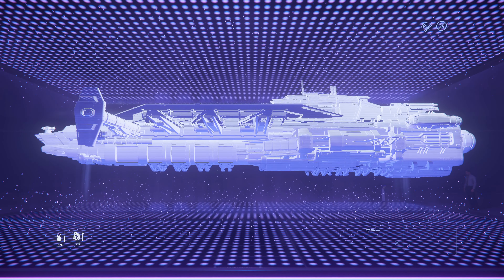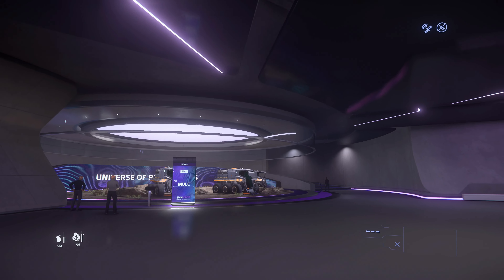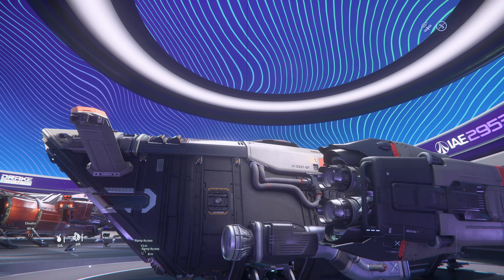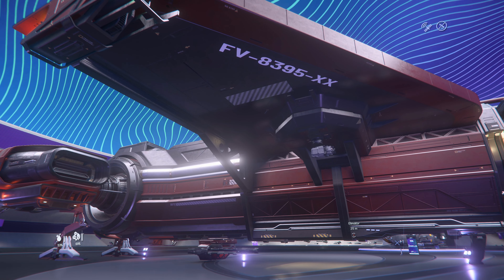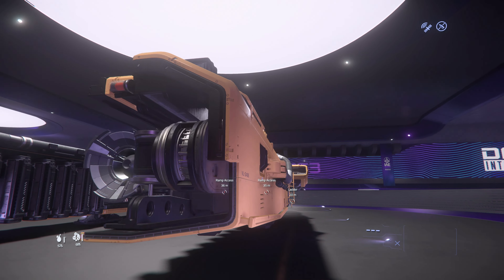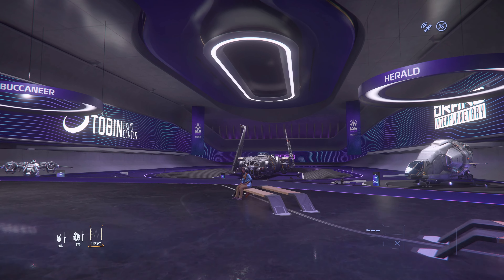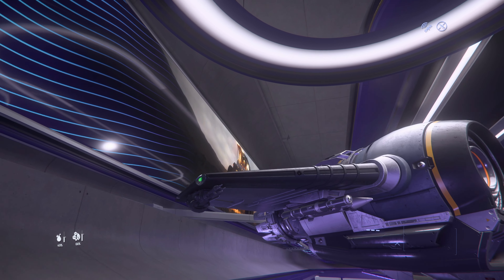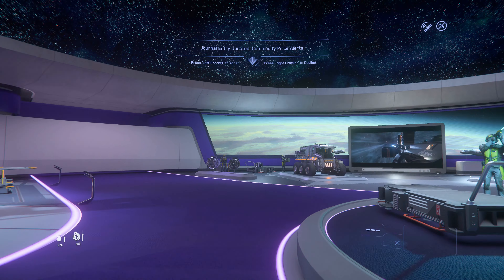Star Citizen IAE 2953 Day 5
Today we got to see what Drake has to offer. Vulture on WB sale and as per my last video I got a Kraken! Drake is one of my favourite manufacturers.